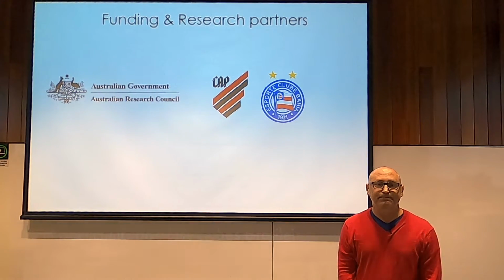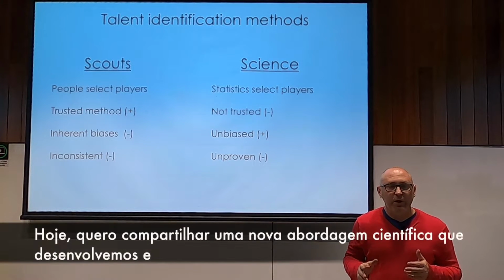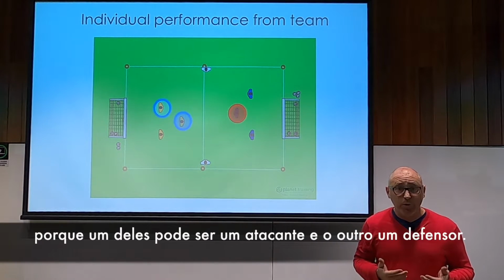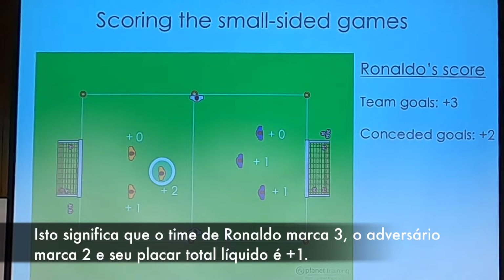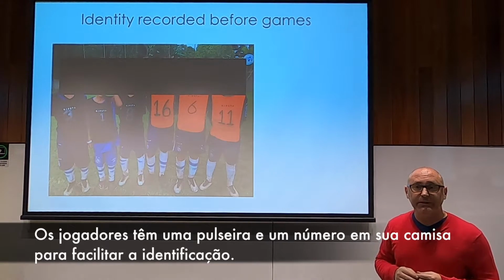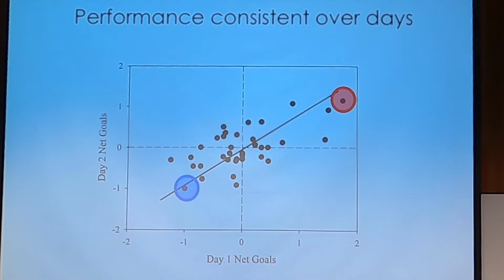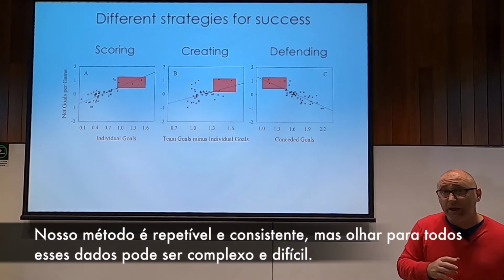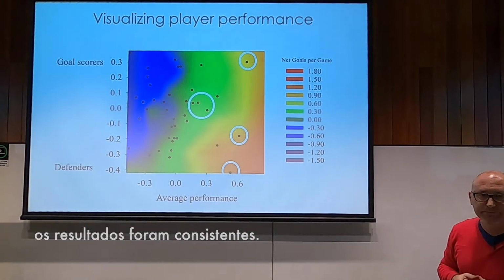Identificação de talentos usando ciências (legendas em português) - Prof. Dr. Robbie Wilson